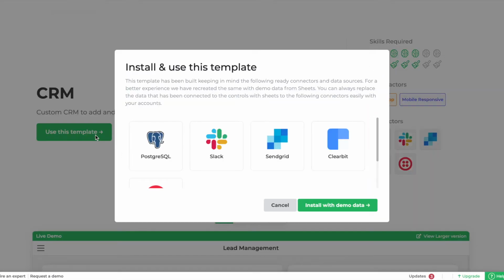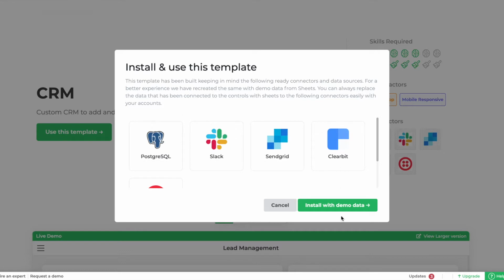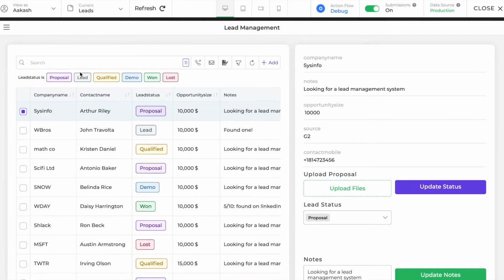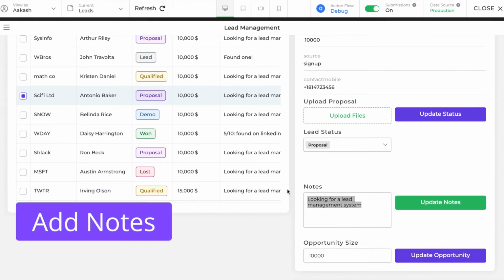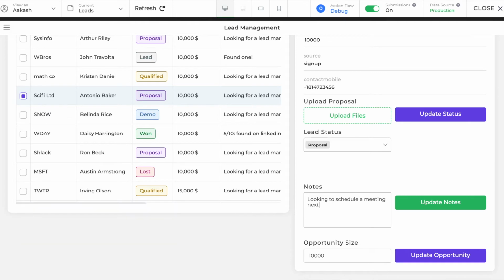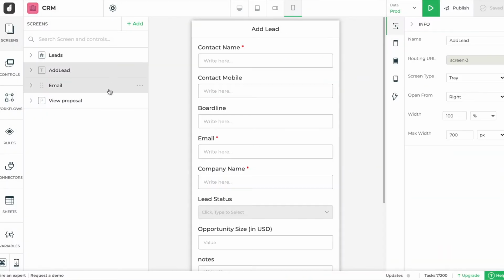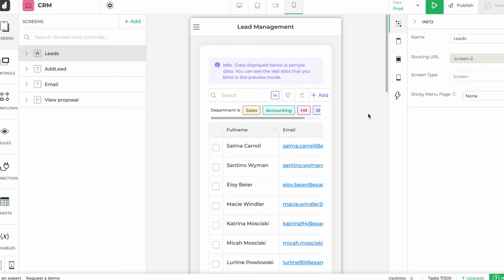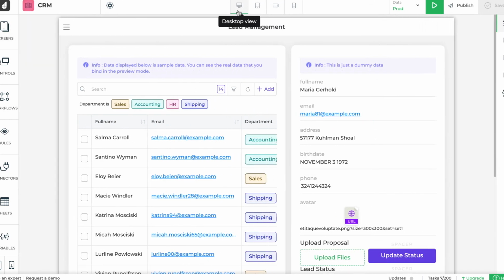DronaHQ Templates: Custom CRM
The DronaHQ Custom CRM template can quickly help you build a tool on top of your existing CRM that allows you to browse through all your leads, quickly filter them by status, communicate with the lead over a call, email, or SMS, add notes to keep the team up to date on what’s happening and update all information right from the app.

You can also use our ready connectors to connect this with your email tool, Twilio accounts, or more, to make it feature-rich and easy to use!